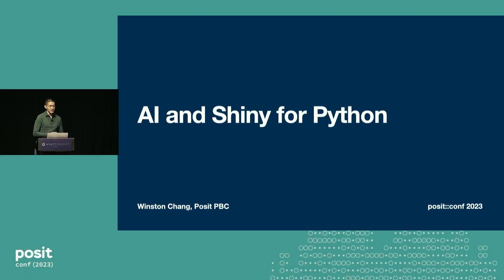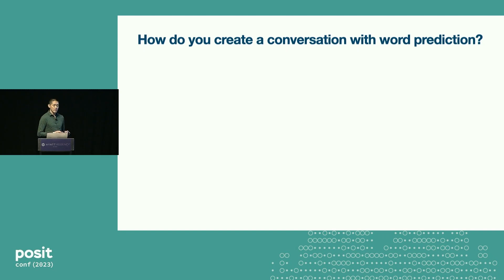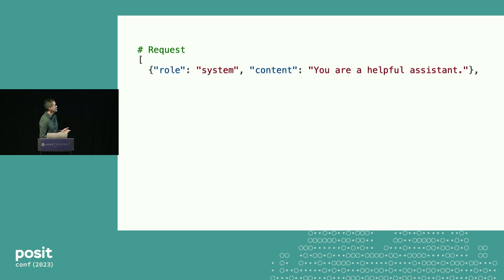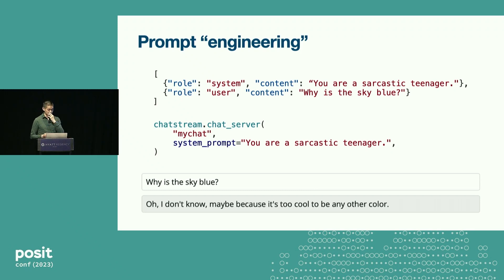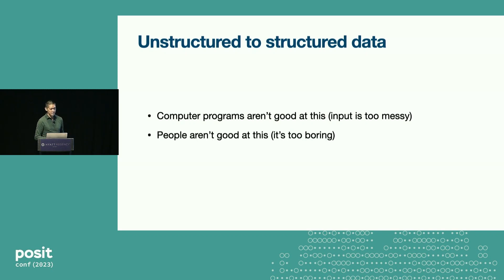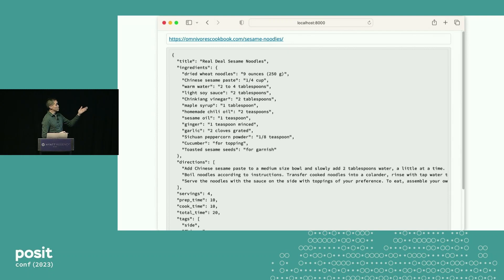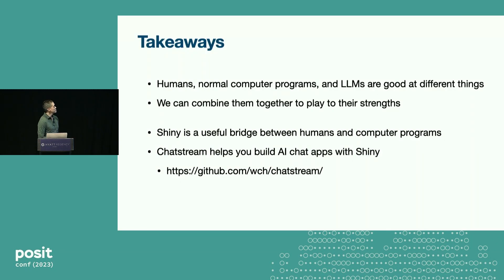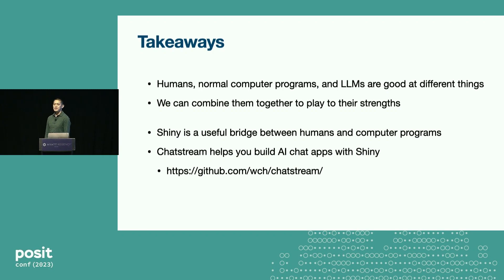AI and Shiny for Python: Unlocking New Possibilities - posit::conf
Presented by Winston Chang

In the past year, people have come to realize that AI can revolutionize the way we work. This talk focuses on using AI tools with Shiny for Python, demonstrating how AI can accelerate Shiny application development and enhance its capabilities. We'll also explore Shiny's unique ability to interface with AI models, offering possibilities beyond Python web frameworks like Streamlit and Dash. Learn how Shiny and AI together can empower you to do more, and do it faster.

Talk Track: I can't believe it's not magic: new tools for data science.